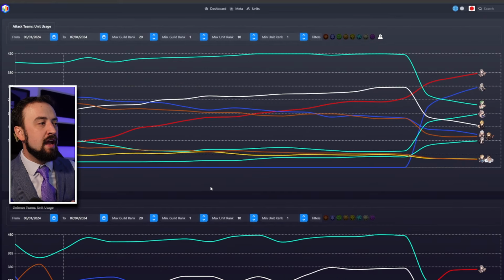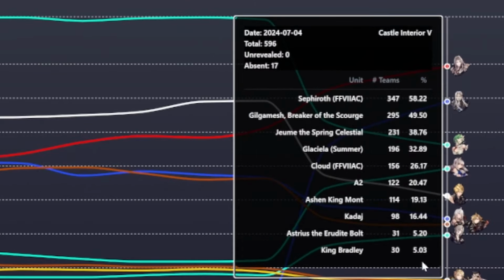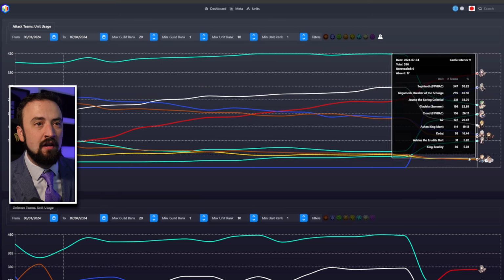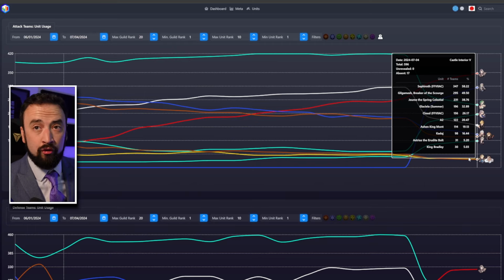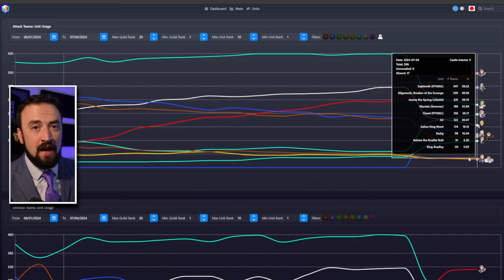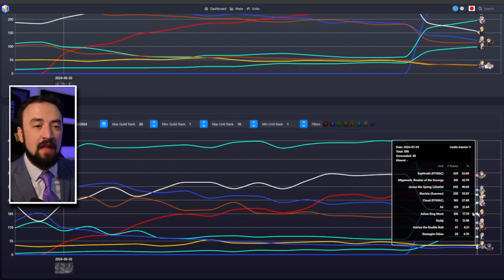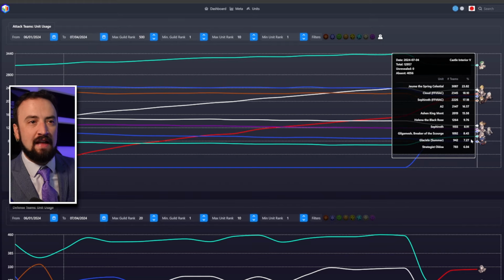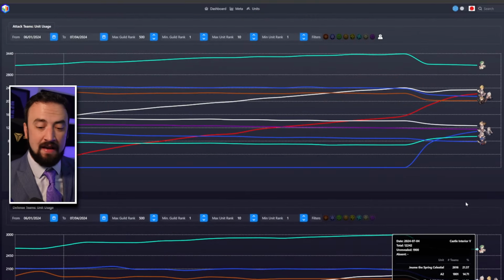WoTV Meta Breakdown!! What are the Top Meta Units in PVP RIGHT NOW! (FFBE War of the Visions)